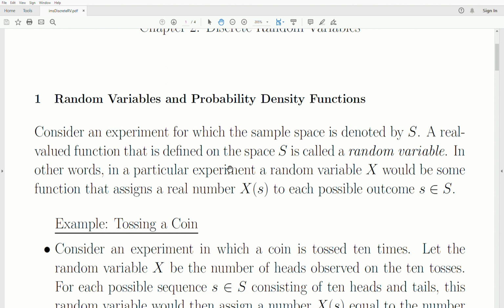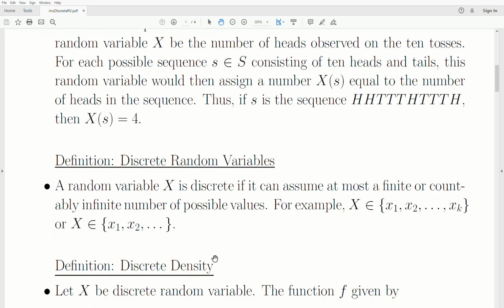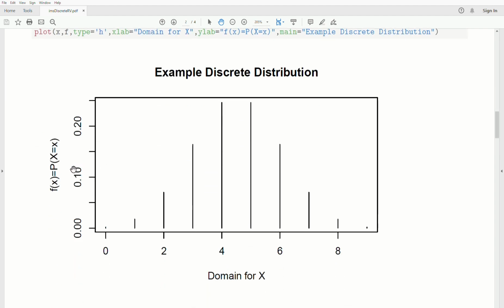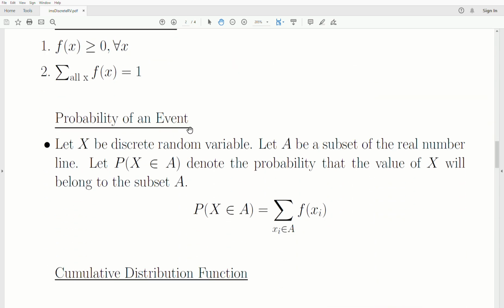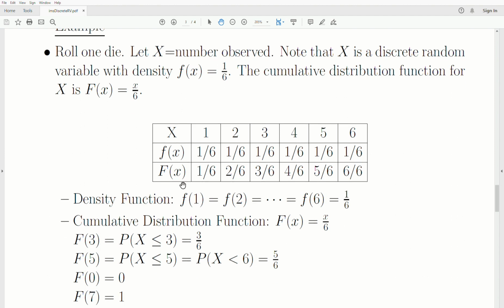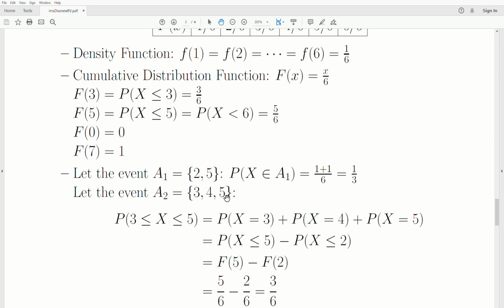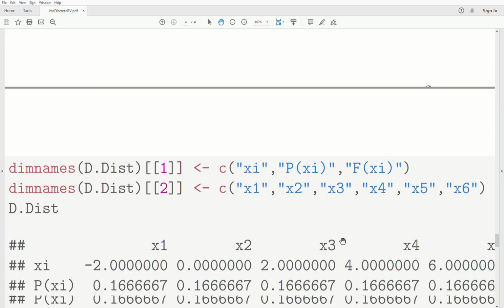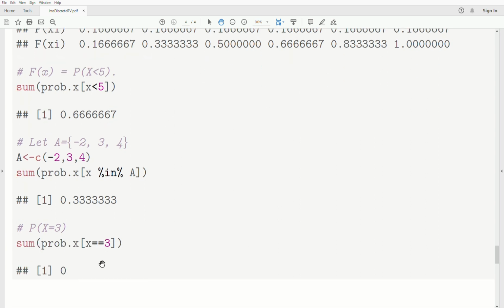ims13 - Discrete Random Variables and Probability Density Function